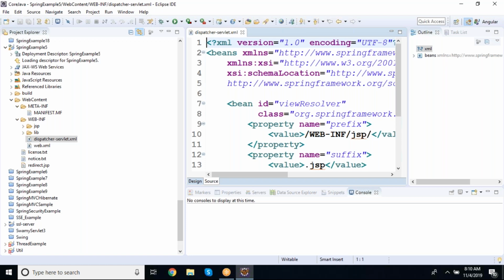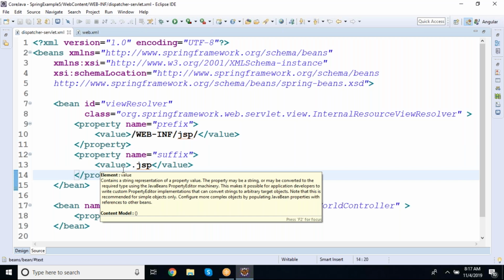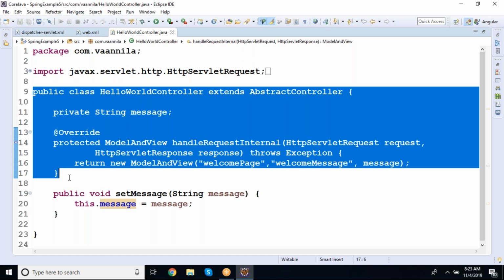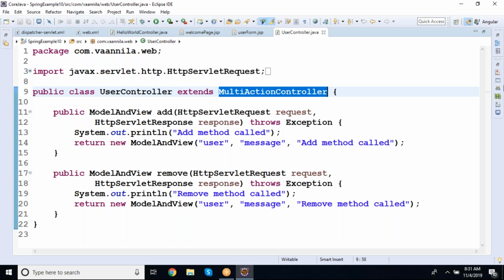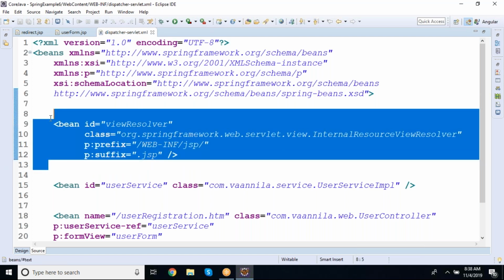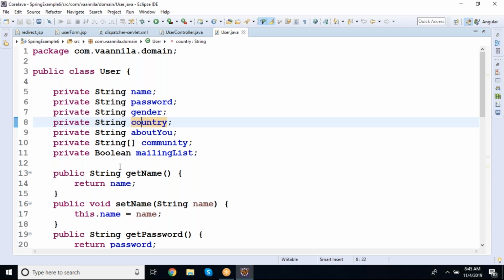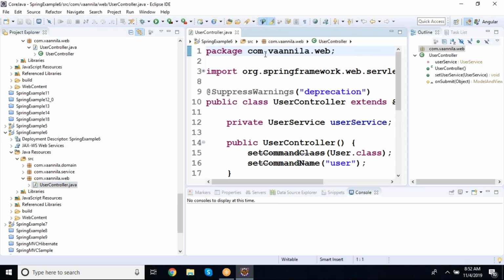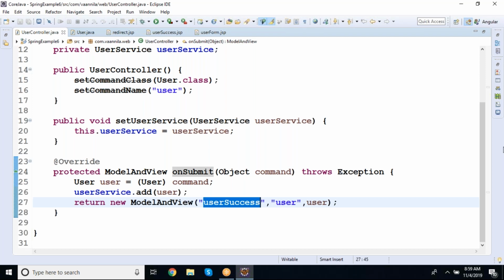sunitha 4 nov